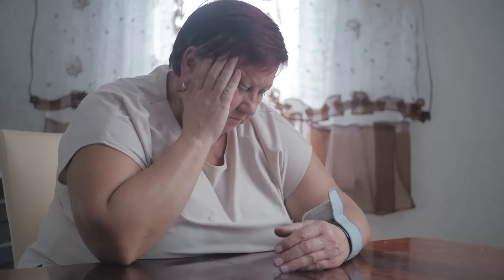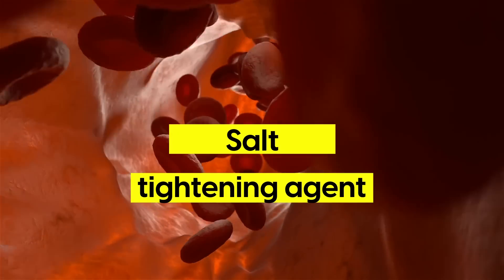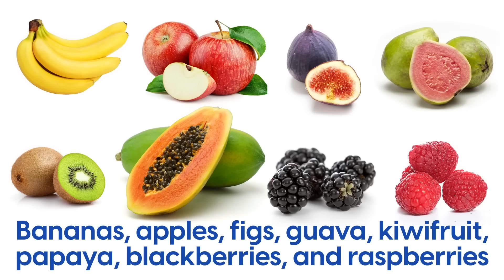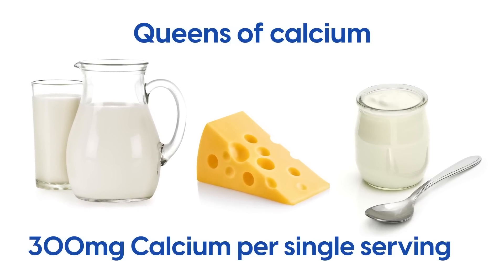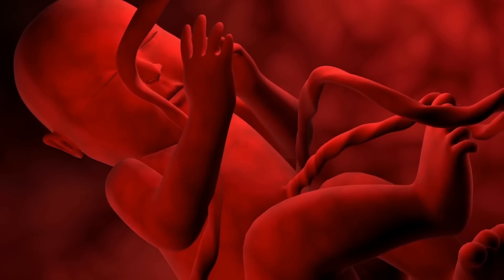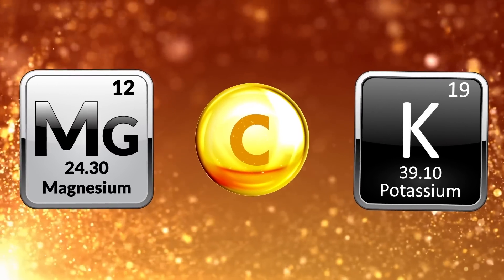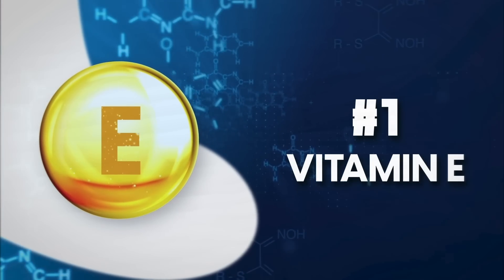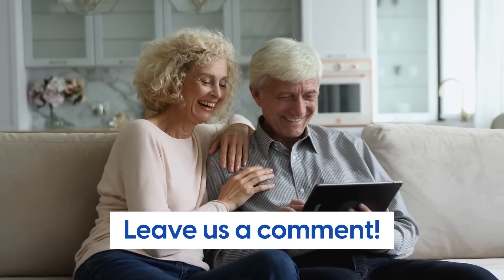8 Vitamins And Minerals To Lower Blood Pressure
🔎 Today, we will discuss 8 essential vitamins and minerals that can help lower blood pressure and ways to naturally obtain them. By learning how to incorporate them into your diet, you can take control of your health and lower your blood pressure.

8. Potassium is an essential nutrient for reducing blood pressure, as it acts as a relaxant that loosens blood vessels, while salt tightens them, and studies show that dietary potassium can significantly improve hypertension.

7. Magnesium is essential for keeping the heart healthy, regulating the amount of calcium and other minerals in cells, and reducing high blood pressure.

6. Calcium plays a vital role in managing hypertension by regulating the renin-angiotensin-aldosterone system, which helps regulate blood vessel constriction and relaxation, and interacts with important vitamins to regulate inflammation systems, as well as promoting strong and healthy bones.

5. Vitamin B12 is important for keeping red blood cells healthy and boosting energy, which helps manage high blood pressure, and works with other essential nutrients to maintain cardiovascular function, as well as being vital for brain and nerve health.

4. Vitamin C is important for heart health, increasing nitric oxide levels that relax blood vessels and improve circulation while lowering overall stress on the heart, reducing inflammation linked to cholesterol damage, and supporting a healthy immune system.

3. Vitamin D helps maintain a healthy immune system and normalizes levels of calcium and phosphate, and research suggests it may help reduce high blood pressure.

2. Vitamin K plays a vital role in regulating calcium, which is important for strong bones but can accumulate in arteries and lead to heart disease.

1. Vitamin E helps regulate blood pressure by acting as an antioxidant that prevents the oxidation of LDL cholesterol, which can contribute to high blood pressure.
▶️ More Videos You Might Like:
7 Kinds of Fish You Should Never Eat Top 7 Foods To Clean Arteries And Prevent Heart Attacks 5 Worst Fruits For High Blood Pressure Top 8 Worst Foods for High Blood Pressure